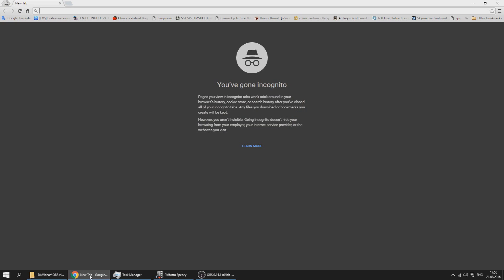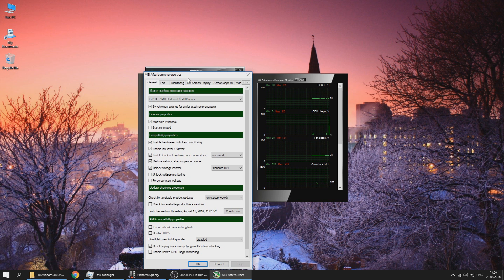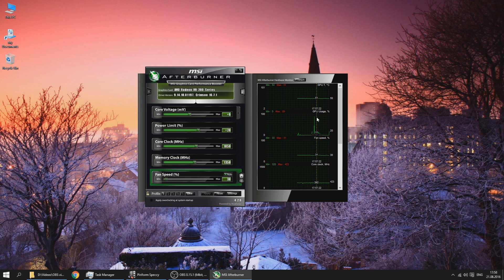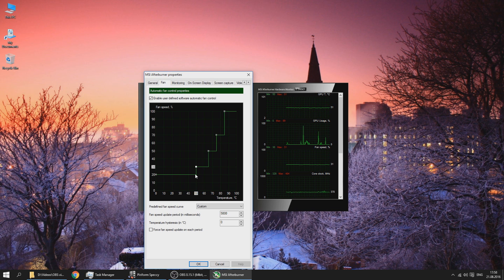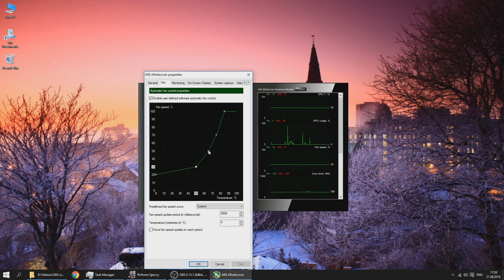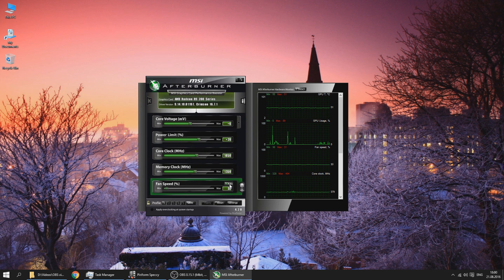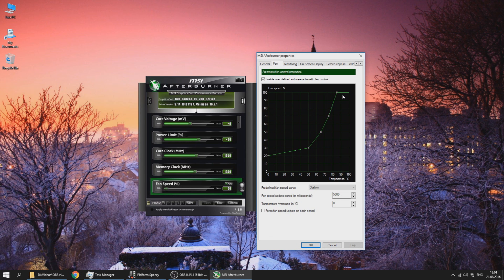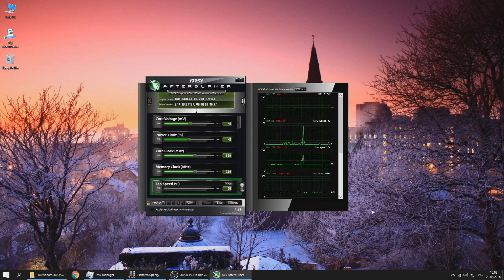Keeping your graphics card cool - how to set up a custom fan curve?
Setting up a custom fan curve isn't hard at all, but may need playing around with the settings.

Apparently my CPU couldn't handle the video encoding so the video is slightly choppy at times - not very noticeable, but worth mentioning.

Want to buy video games for a bit cheaper?